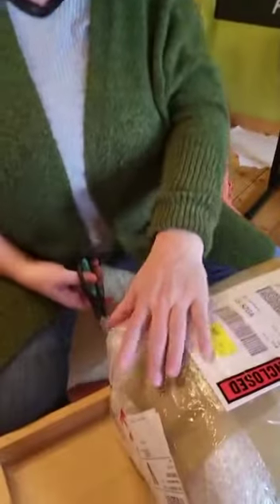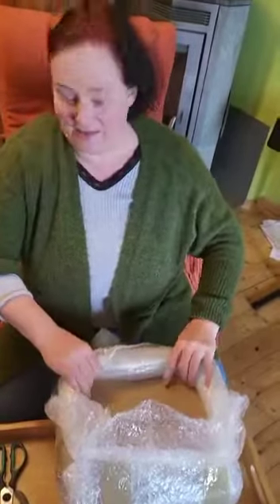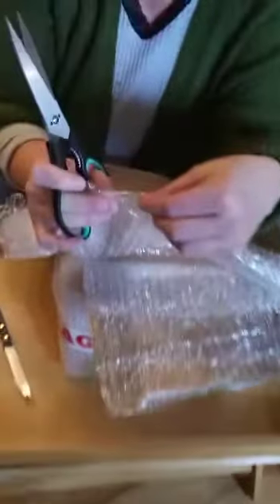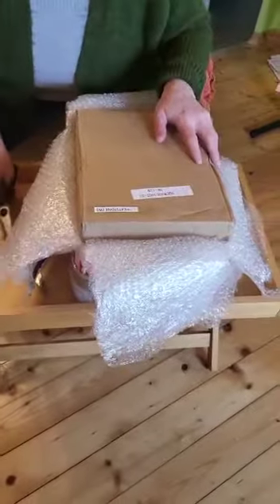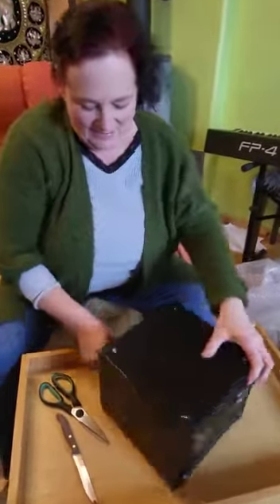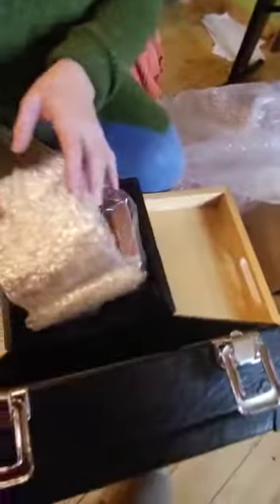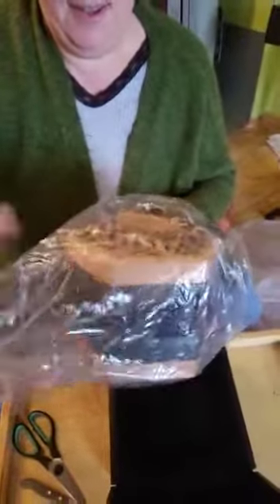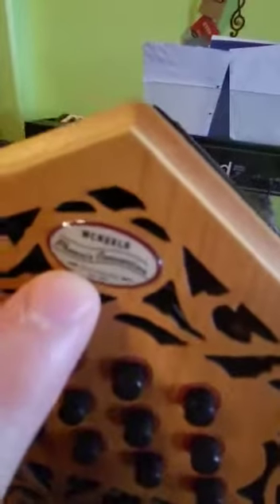Unboxing of Phoenix Concertina huge thanks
Video von Martina Mathur